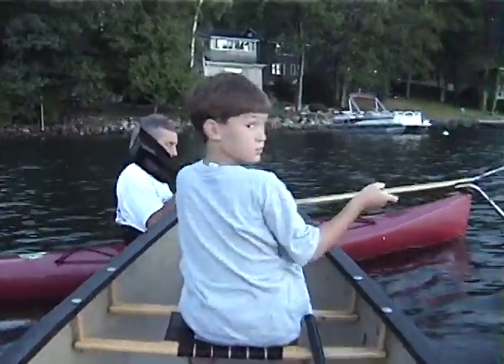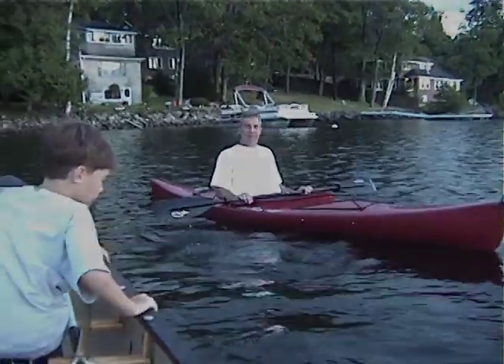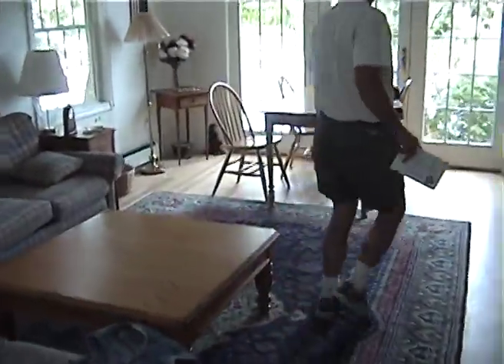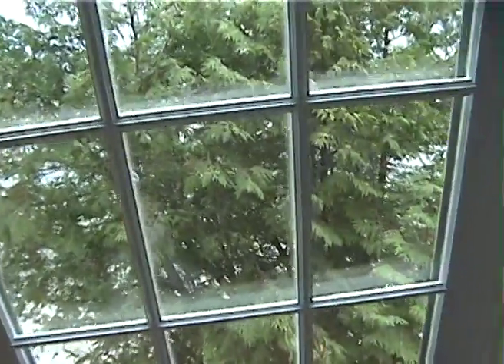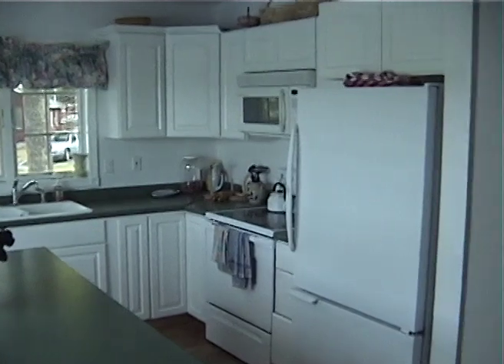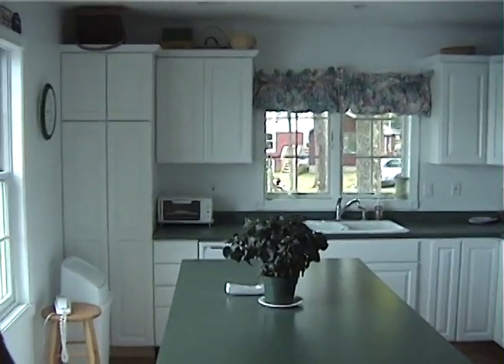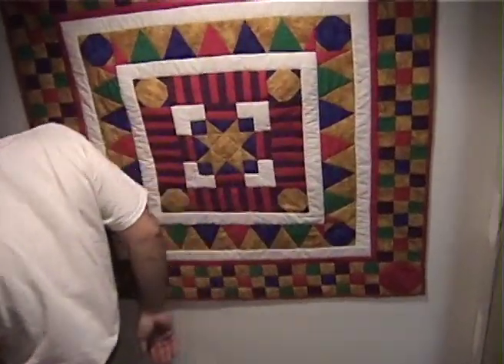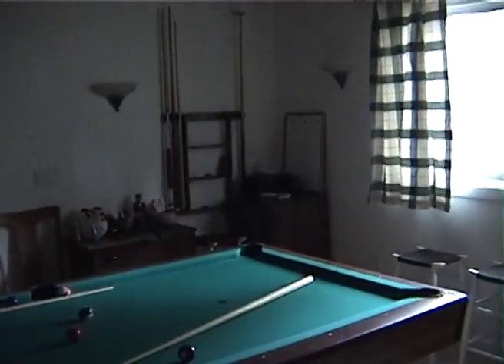Maine Trip1999 Movie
Jon and I had a great visit with Mark & friends in 1999...